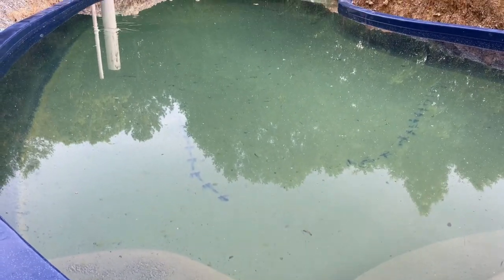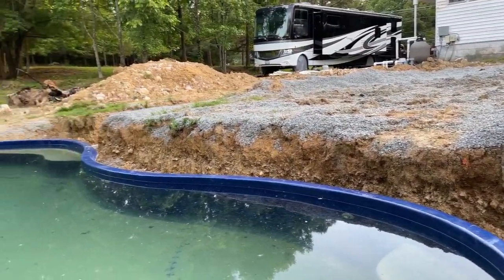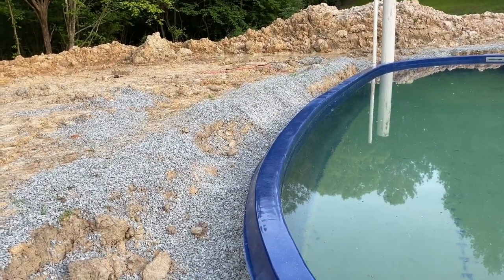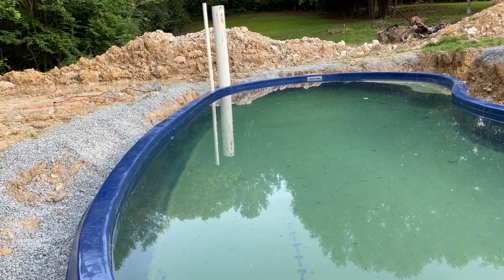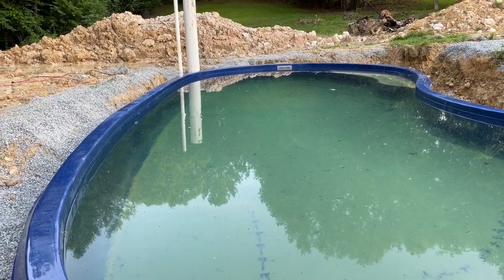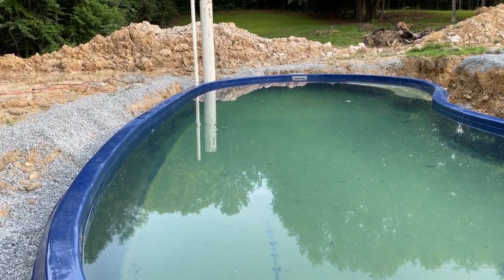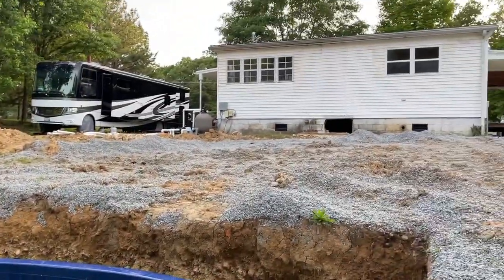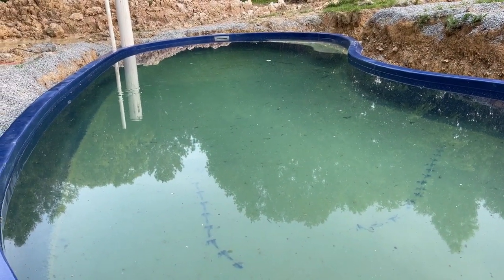Pool Install Episode 2 | Filling the pool and retaining wall installation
This is the second video on our inground pool installation. We are on a well as you might expect and the well water was turning a bit murky after starting to fill the pool so we opted to truck in a load of water to protect the well. Additionally, the installation of pavers and retaining wall begin but not before the grandkids insisted on a dip in the pool or as we call it pond at the moment since it is more like a lake or pond with no chemicals. natural water.

Our Channel’s main theme is “positivity” with focus on pausing to enjoy life’s moments and when possible “paying it forward” by using our time, money and resources to support a good cause.   The content mainly focused on a few of our favorite passions:  Dogs, Homestead Life, Motorcycles, RV life and Travel with as much focus as possible around doing good for people, pets and our environment.  We initially spent 9+ months per year traveling in our 40ft Motorhome Toy-hauler with our 2 dogs and our 2 Harley’s, capturing interesting destinations, reviewing RV parks, Boon-docking locations, restaurants, products and hotels along the way.  However, in late 2020 we purchased 26 acres in Central Tennessee and are remodeling the small home and outbuildings there for the time being.   We do put other content up from time to time however most of our content will be focused on the above.  If you find something you like but don't care for other topics we have made it easy for you by having a playlist for the topic of most interest.  We welcome any and all comments and feedback and Thanks for watching, we hope you subscribe to the channel and connect with us so we can get to know you and hear about your life journey as well.